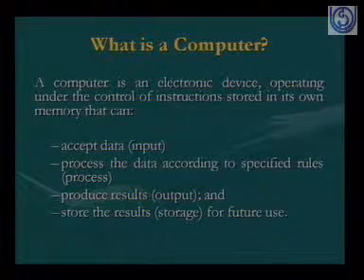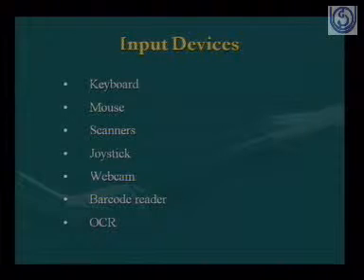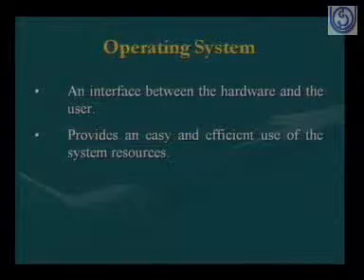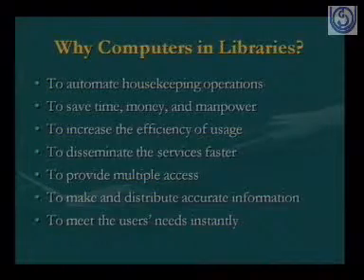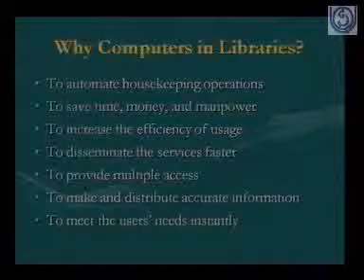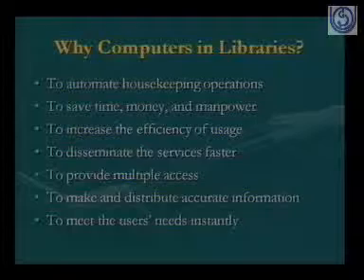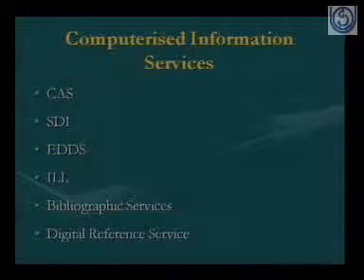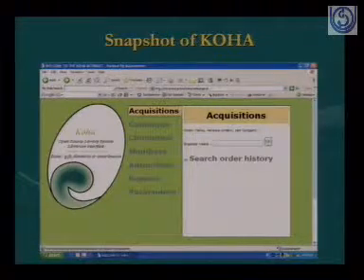Computers in Libraries